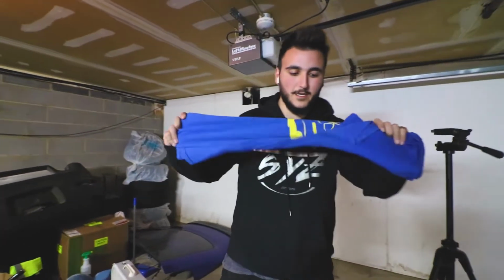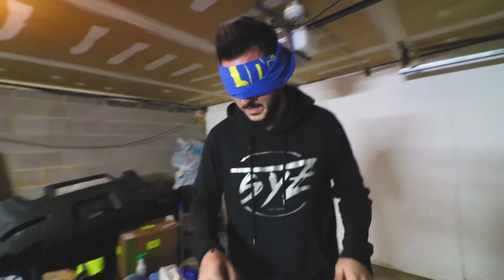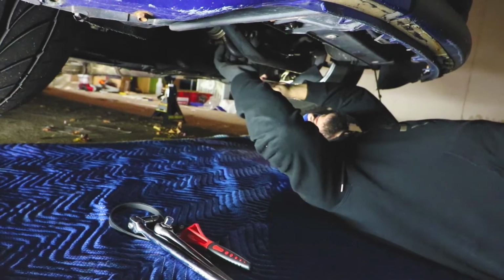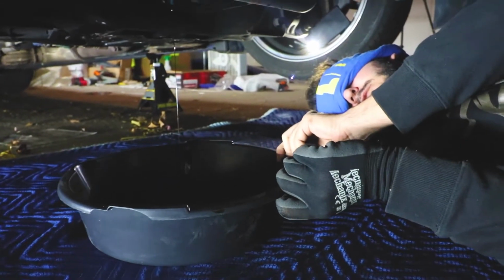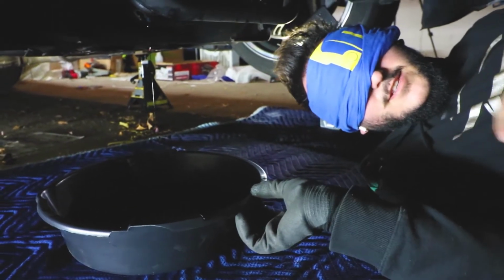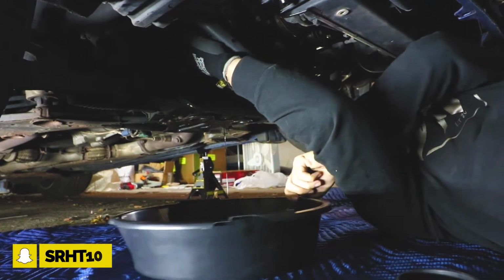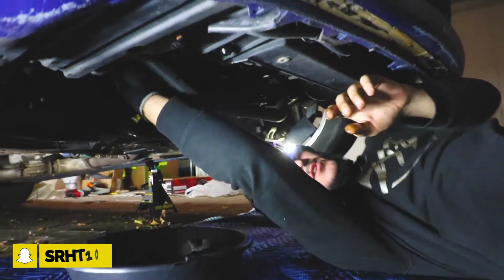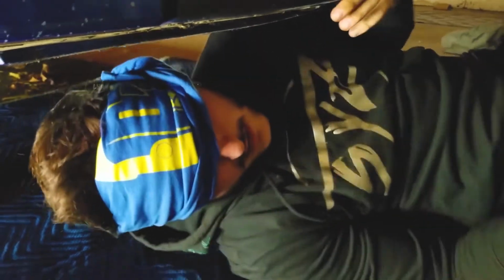BLINDFOLD OIL CHANGE CHALLENGE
I had to do an oil change and I also had to make more videos so I thought it would be a fun idea to do the good old oil change blindfolded. It wasn't. It was hard but I was successful!